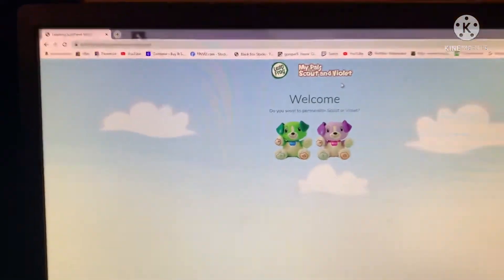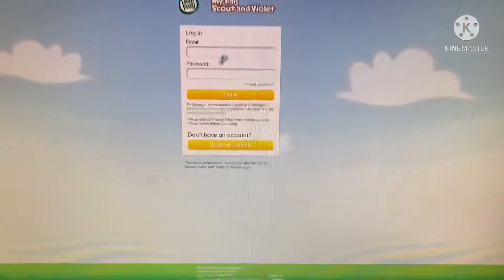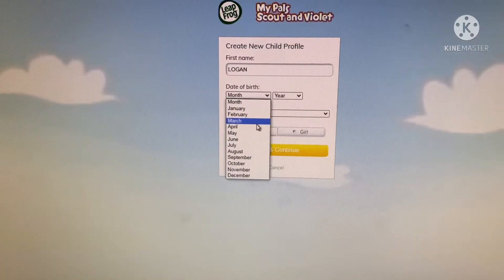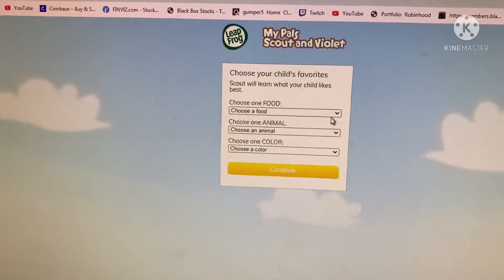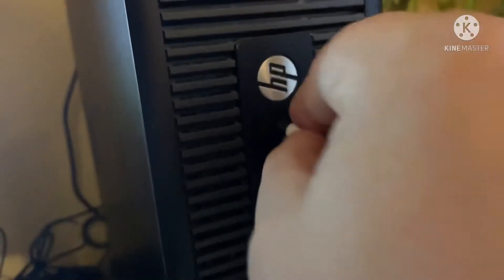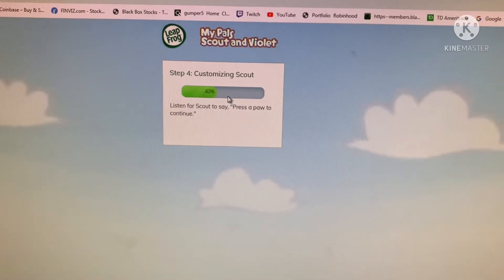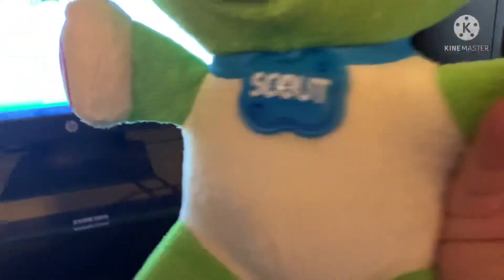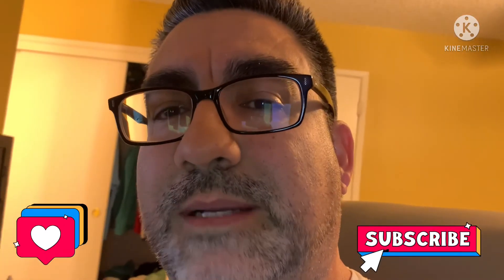How to program Leap Frog My Pal Scout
How to program leap frog my pal scout on computer.